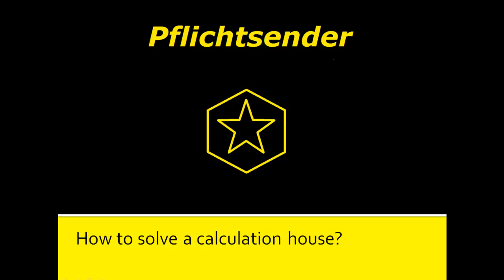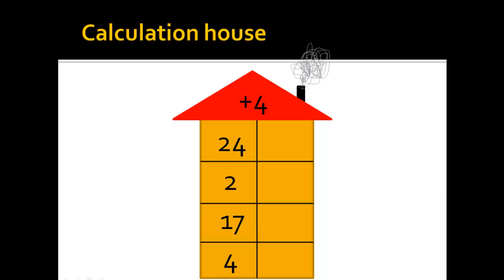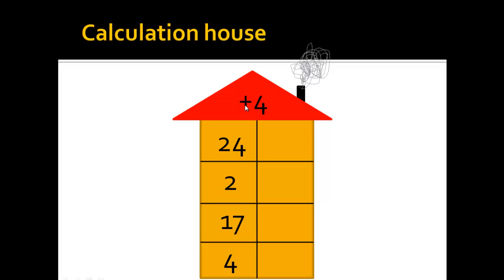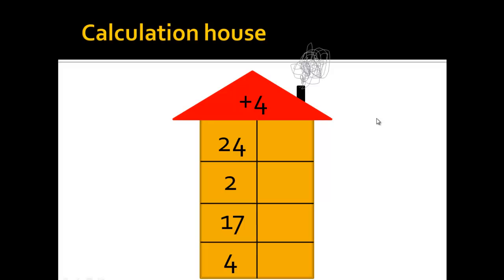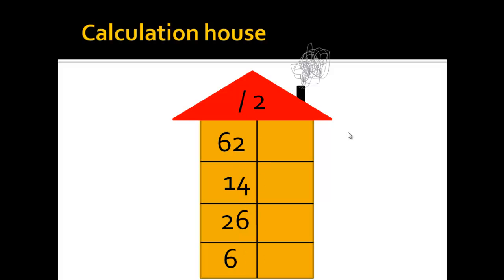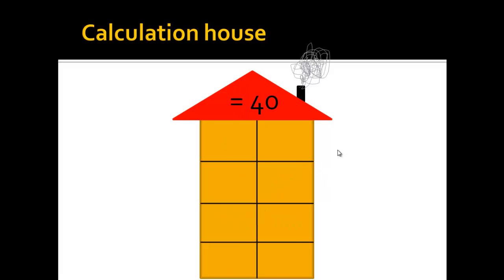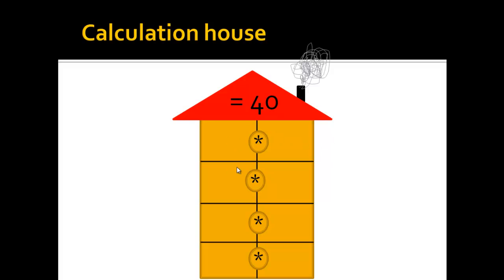What is a house of calculation or calculation house?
In this video it is explained what a calculation house or house of calculation is and how it can be solved or filled out. This means how the different levels of the house and the numbers that belong in those can be calculated. Calculation houses are often explained and used in the first or second class of school to students. This way students can learn how to calculate for example sums in a more playful way. Calculation houses are mathematical structures which freshen up math lessons and make them more interesting. The calculation house can be used to learn additions, subtractions, divisions and multiplications. Many calculation houses are build in a way so that the roof does not contain the necessary number which has to be for example added to each level of the house, but that the roof contains the result and the calculations on each level have to lead to the result shown in the roof. This video contains several simple additions, subtractions, multiplications and divisions, so the main principle can be easily understood and applied. This way of learning the first step of mathematical calculations can also help to support extra-curricular coaching or private lessons for students.

Have fun with the explanation in the video!

Spoken and produced by Benjamin Lange.